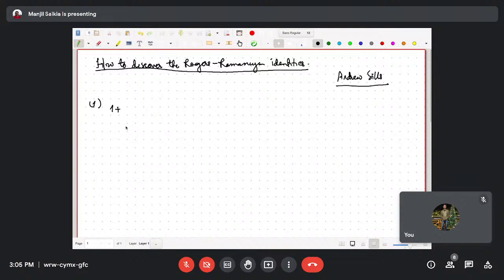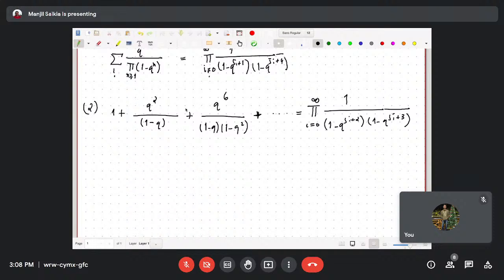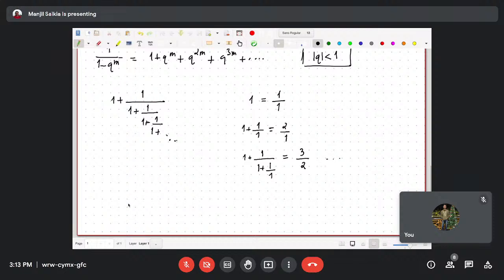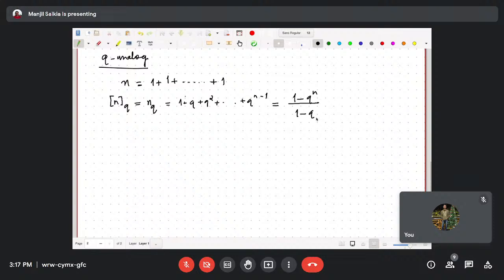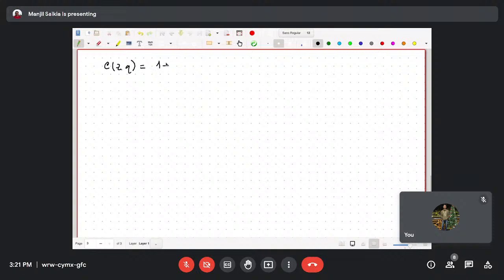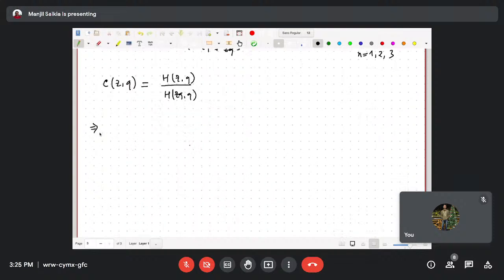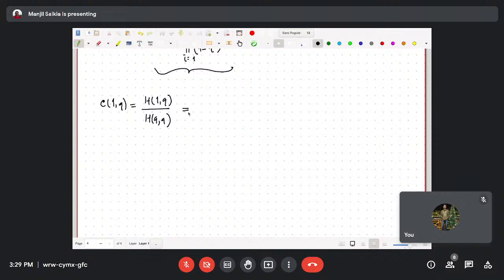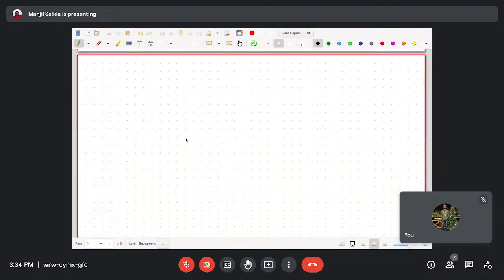How to discover Rogers-Ramanujan Identities (by Dr. Manjil P. Saikia)| National Mathematics Day 2021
Talk: How to discover Rogers-Ramanujan Identities
Speaker: Dr.  Manjil P. Saikia
                 Research Associate, Cardiff University, UK
Time: 3.00 PM - 4.00 PM
Host: Department of Mathematical Sciences
Event: National Mathematics Day 2021, Tezpur University